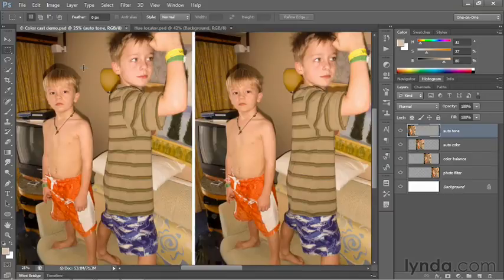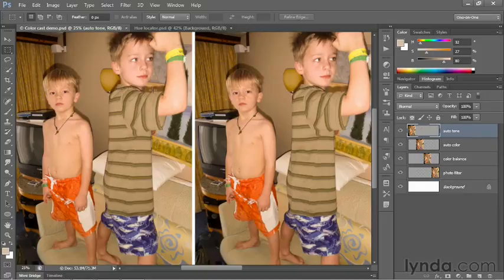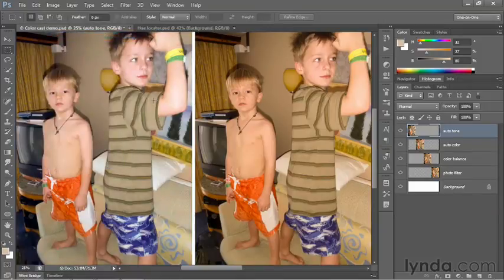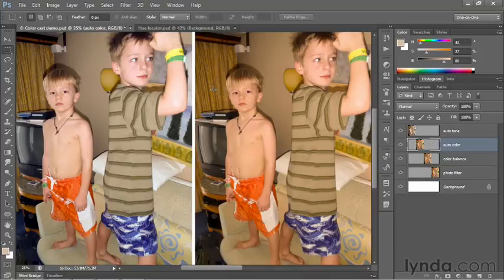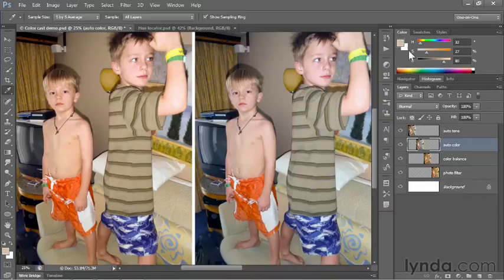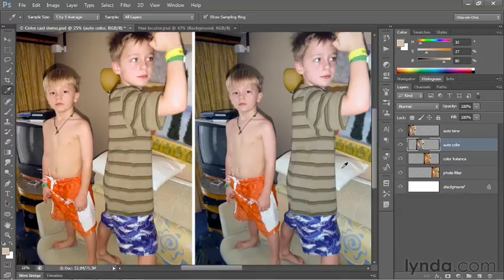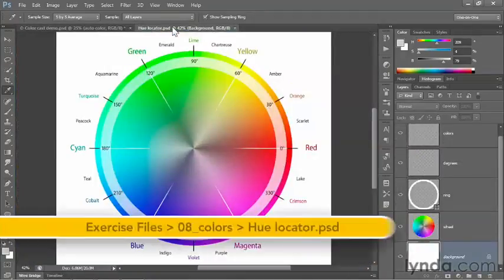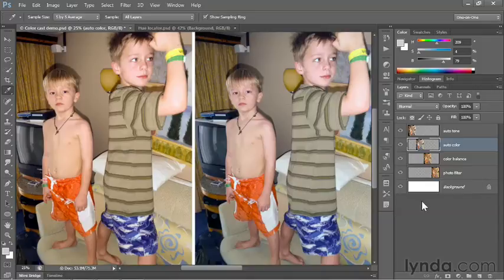08 03 Correcting a color cast automatically